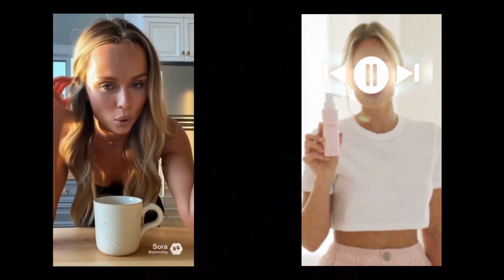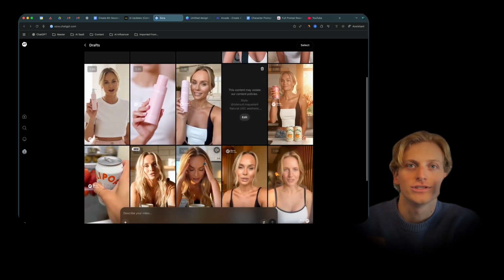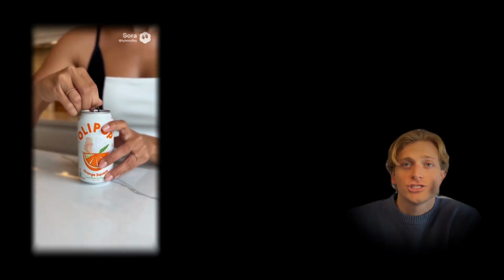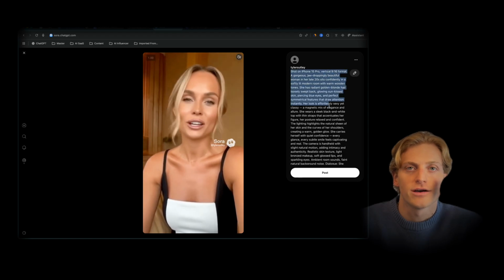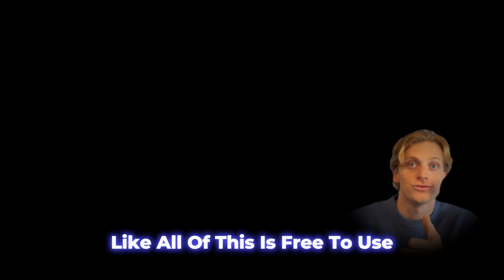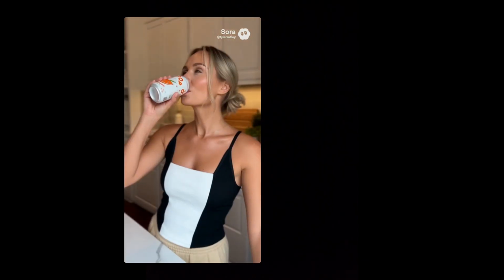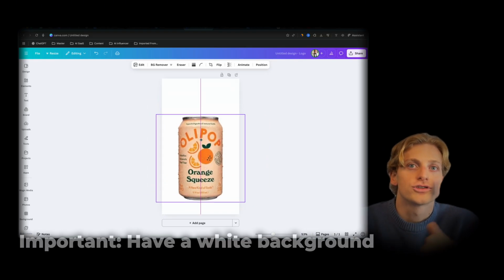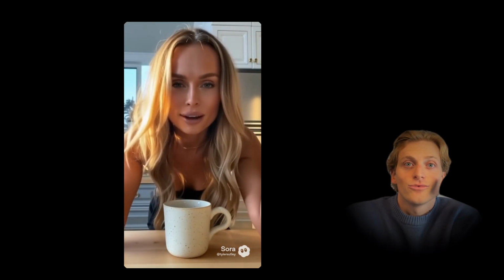Create 60-Second AI UGC Ads with Character Consistency in Sora 2 (Full Tutorial)